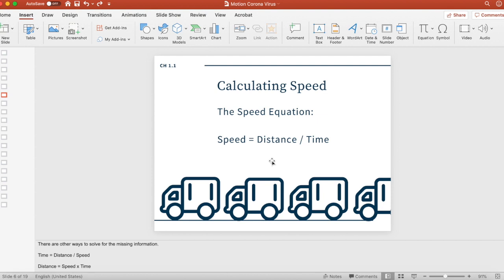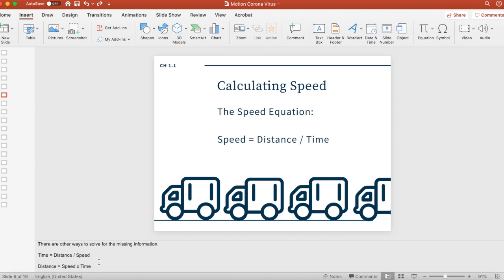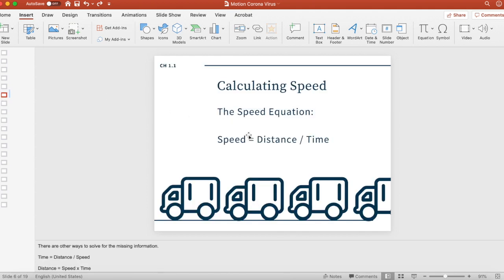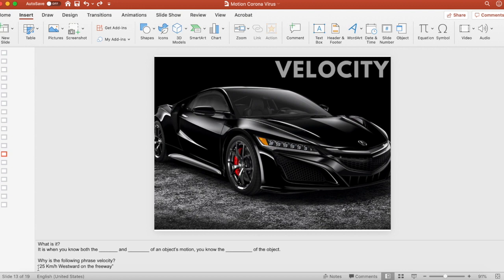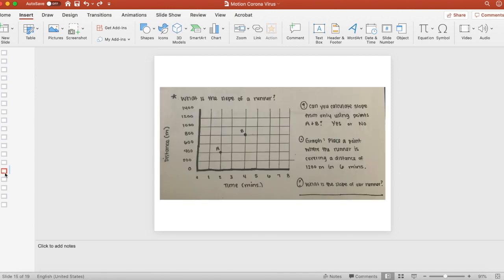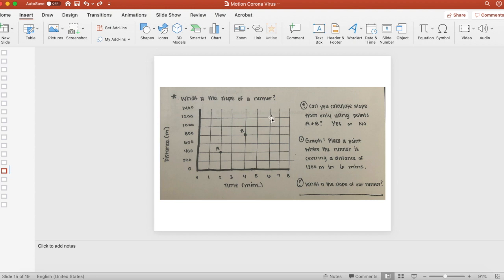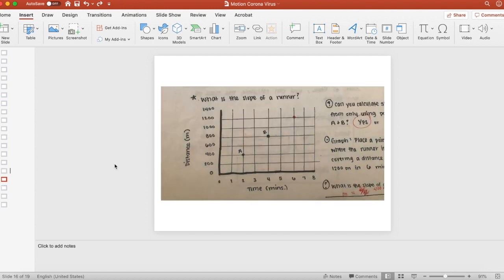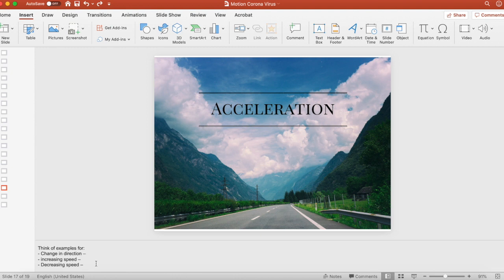Motion Part 2/3